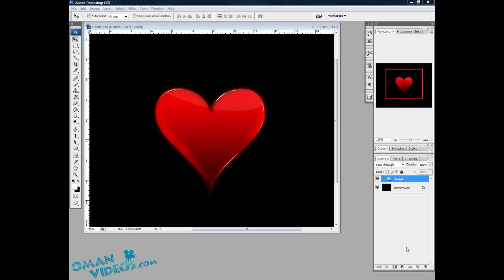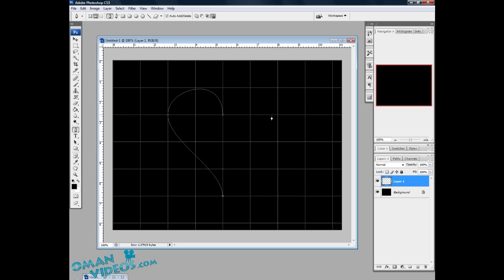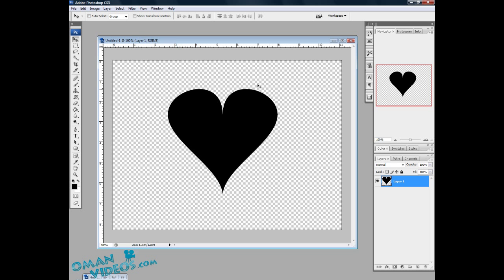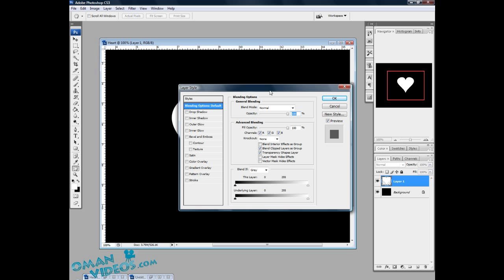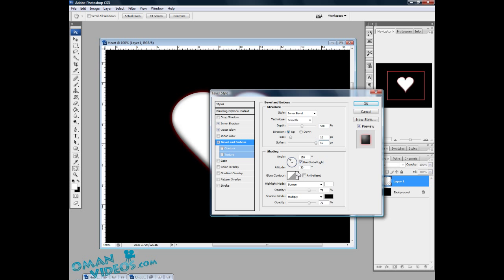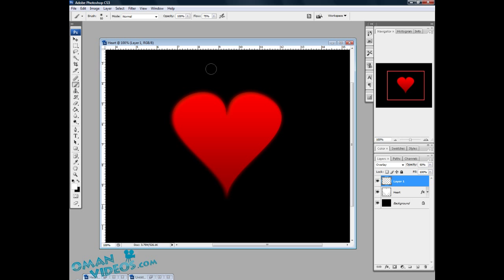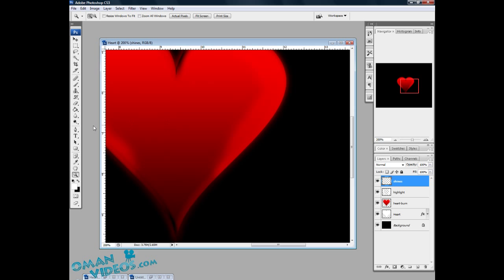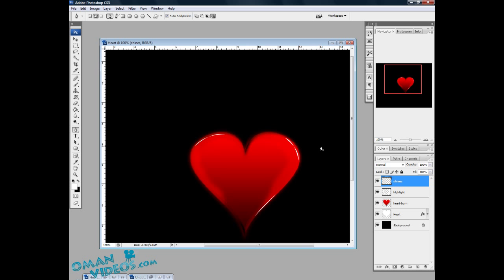Photoshop | Learn how to draw a Heart Shape